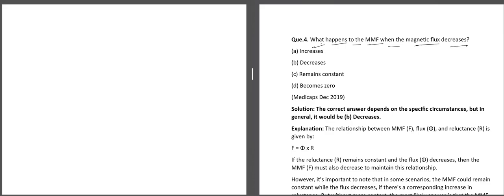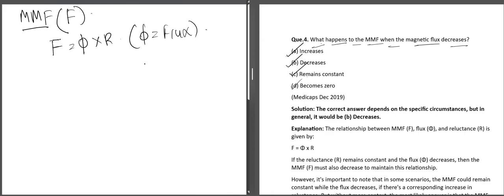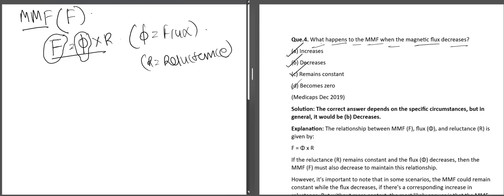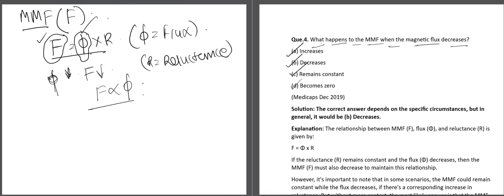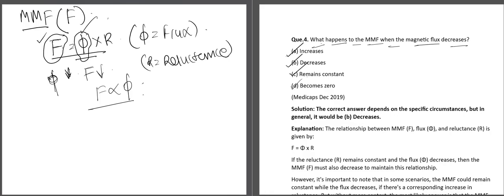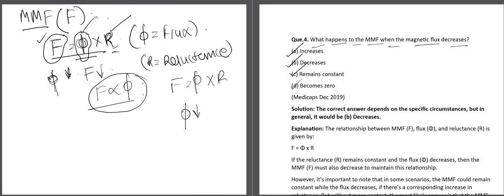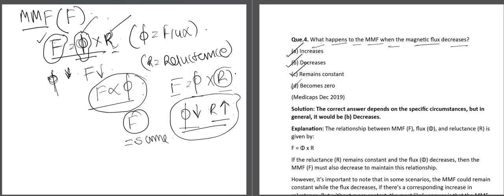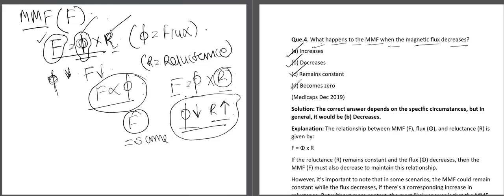(V-M3-Electrical) MCQ-4: What happens to the MMF when the magnetic flux decreases?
(V-M3-Electrical) What happens to the MMF when the magnetic flux decreases?
(a) Increases
(b) Decreases